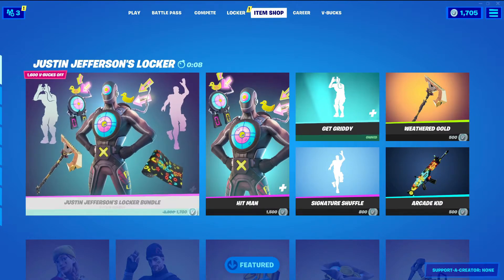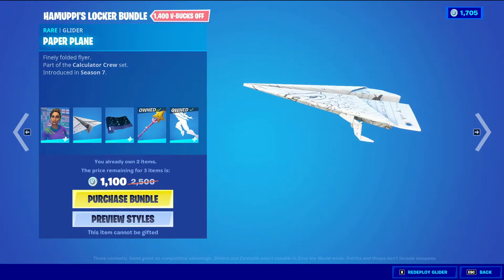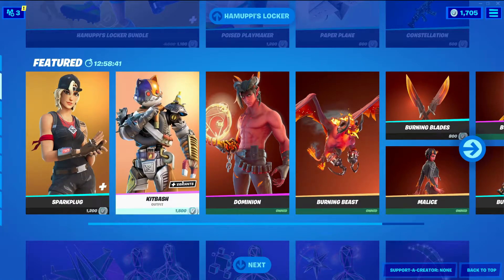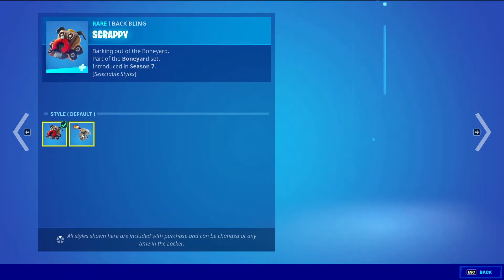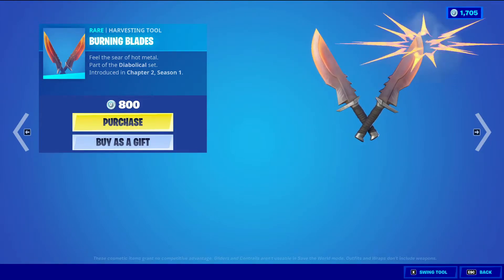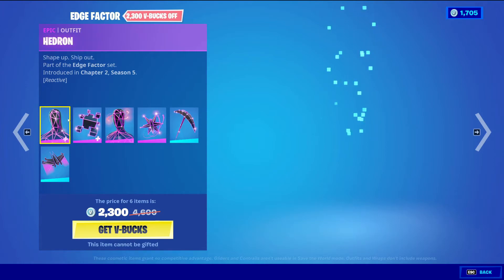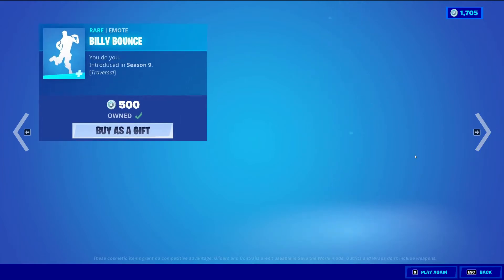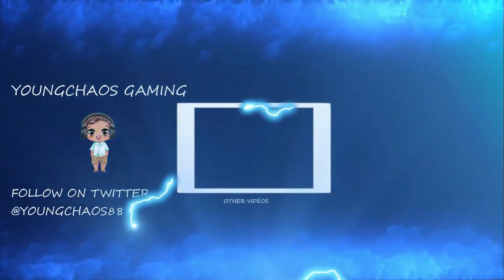Fortnite Item Shop - April 29th 2021 | Hamuppi's Locker, Sparkplug, Kitbash, Envoy, Golden Week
Another Item Shop update today April 29th 2021!

🌟🌟🌟Hamuppi's Locker Bundle🌟🌟🌟
⛏️ Poised Playmaker (Female Skin)
⛏️ Star Wand (Pickaxe)
⛏️ Paper Plane (Glider)
⛏️ Full Tilt (Emtoe)
⛏️ Constellation (Wrap)

🌟🌟🌟Featured Items🌟🌟🌟
⛏️ Sparkplug (Female Skin)
⛏️ Kitbash (Skin)
⛏️ Dominion (Male Skin)
⛏️ Burning Beast (Glider)
⛏️ Burning Blades (Dual Pickaxes)
⛏️ Malice (Female Skin)
⛏️ Burning Axe (Pickaxe)
⛏️ Burning Glyph (Wrap)

🌟🌟🌟Edge Factor🌟🌟🌟
⛏️ Hedron (Male Skin)
⛏️ Iso (Female Skin)
⛏️ Pick Axis (Pickaxe)
⛏️ Multipoint Edge (Glider)

🌟🌟🌟Daily Items🌟🌟🌟
⛏️ Monks (Skin)
⛏️ Envoy (Female Skin)
⛏️ Billy Bounce (Emote)
⛏️ Modern (Glider)
⛏️ Corrupted (Wrap)
⛏️ Jumbo Popcorn (Emote)

🌟🌟🌟Justin Jefferson's Locker Bundle🌟🌟🌟
⛏️ Hit Man (Skin)
⛏️ Get Griddy (Icon Series Emote)
⛏️ Signature Shuffle (Emote)
⛏️ Weathered Gold (Pickaxe)
⛏️ Arcade Kid (Wrap)

🌟🌟🌟 Golden Week🌟🌟🌟
⛏️ Takara (Female Skin)
⛏️ Taro (Male Skin)
⛏️ Nara (Female Skin)
⛏️ Gatekeeper (Pickaxe)
⛏️ Flying Carp (Glider)
⛏️ Maki Master (Female SKin)
⛏️ Sushi Master (Male SKin)
⛏️ Filet Axe (Pickaxe)
⛏️ Flying Fish (Glider)
⛏️ Shogun (Male Skin)
⛏️ Jawblade (Dual Pickaxes)
⛏️ Kabuto (Glider)
⛏️ Hime (Female Skin)
⛏️ Musha (Male Skin)
⛏️ Cat's Claw (Pickaxe)
⛏️ Purrfect (Glider)

🌟🌟🌟Limited Time🌟🌟🌟

🌟Cyber Infiltration Pack 2,200 V-Bucks:
⛏️ Chigusa (Female Skin)
⛏️ Watchful Wabbit (Back Bling)
⛏️ Megumi (Female Skin)
⛏️ Guard Pup (Back Bling)
⛏️ Yuki (Female Skin)
⛏️ H4CK // P4CK (Back Bling)

🌟Infiltration Tools Pack 1,00 V-Bucks:
⛏️ Cutting Words (Dual Pickaxes)
⛏️ Rebel Authority (Dual Pickaxes)
⛏️ SL1C3 // D1C3 (Dual Pickaxes)